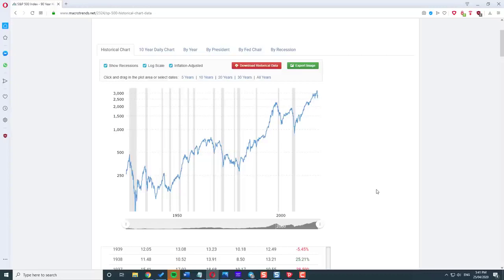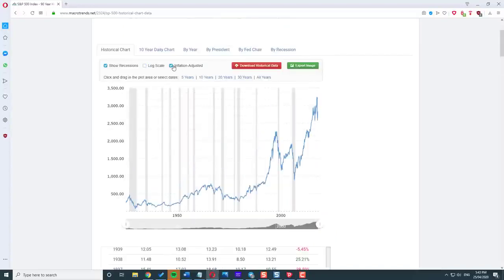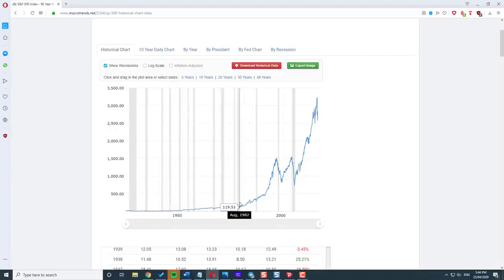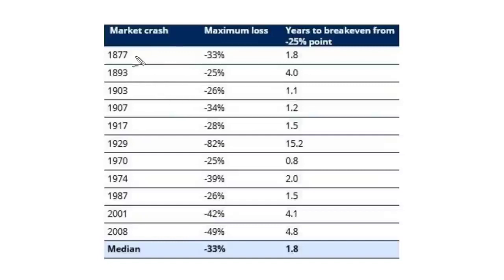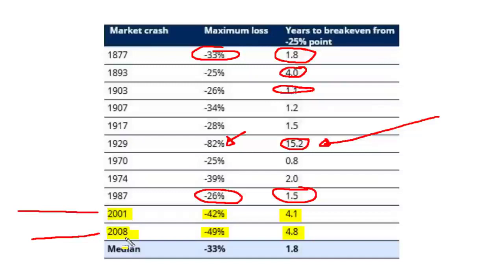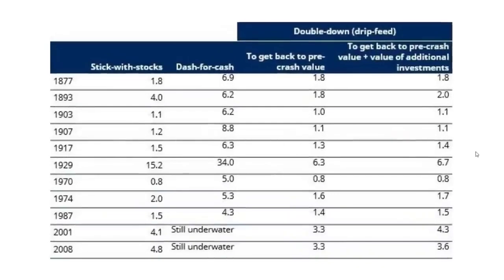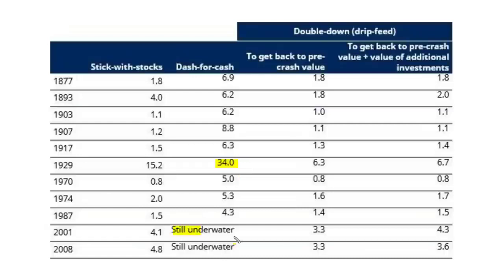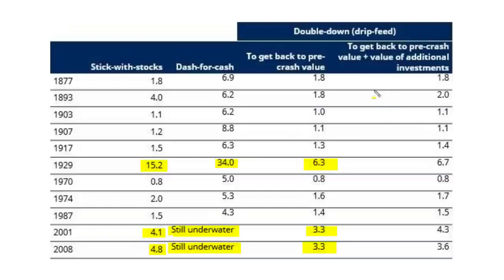Don't BUY The S&P 500 Until YOU Have Watched This!